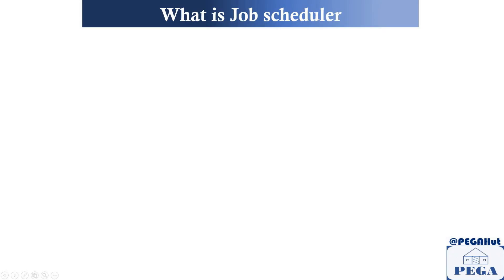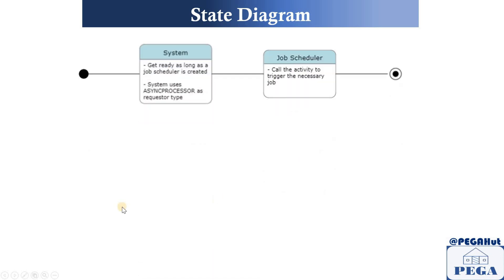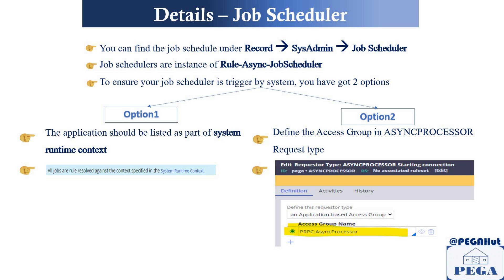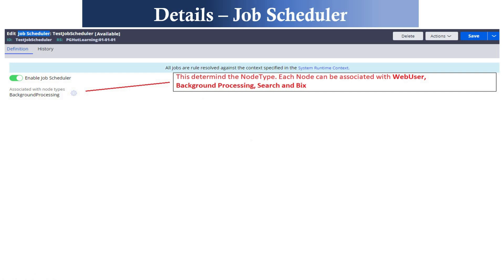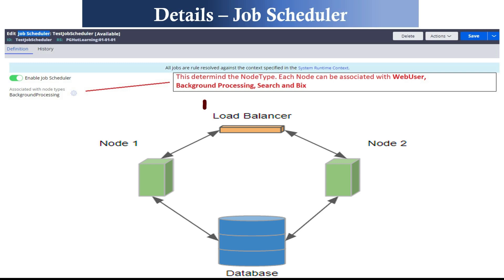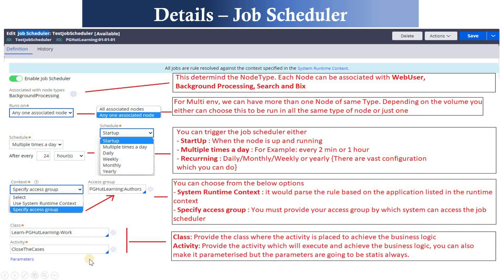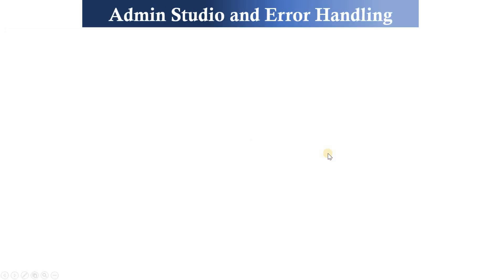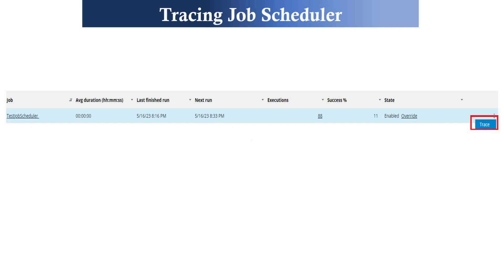PEGA Job Scheduler - Part #1(Deep Dive)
job scheduler rule is a background process that you can use to manage recurring and scheduled tasks automatically

Job scheduler in our mobile
 - setting reminder every month to pay rent.
 - setting alarm every day morning at 7AM

Job scheduler in our projects
 - Processing some task every night
 - Purging/deleting the resolved-cases
 - Expiring the untouched cases those are not resolved
 - Sending an automated report to business team